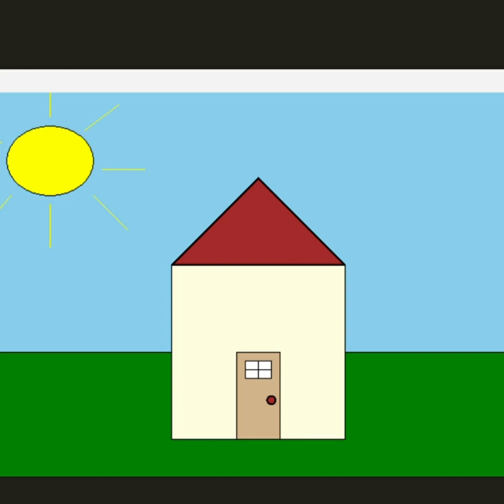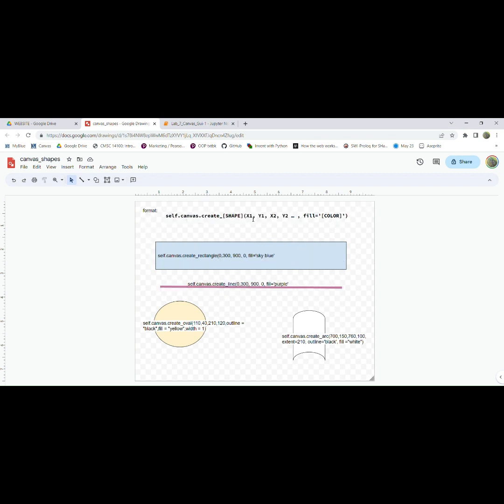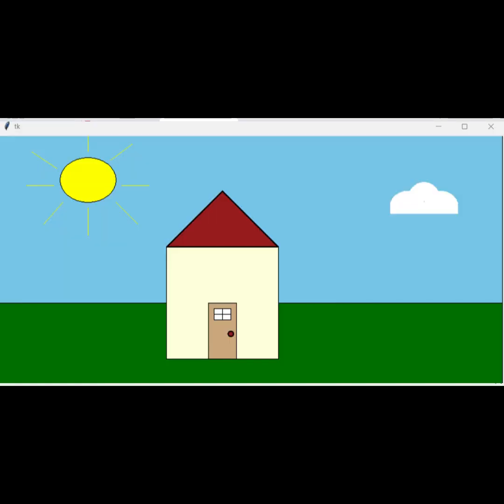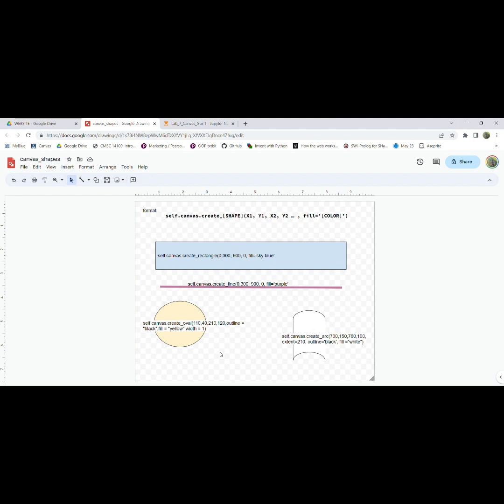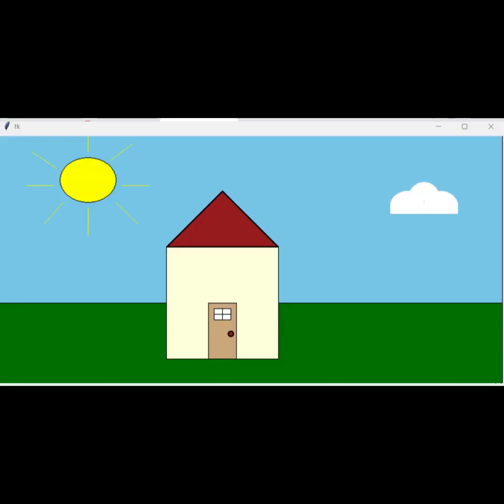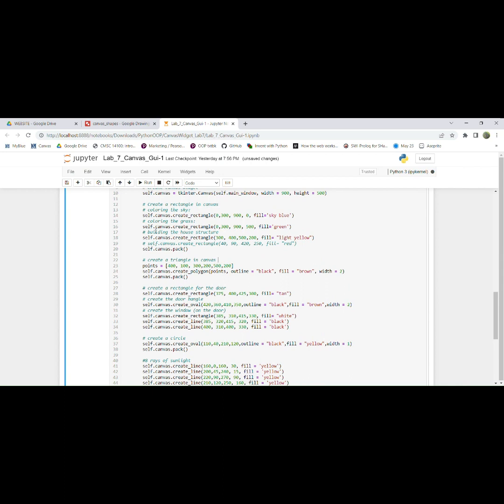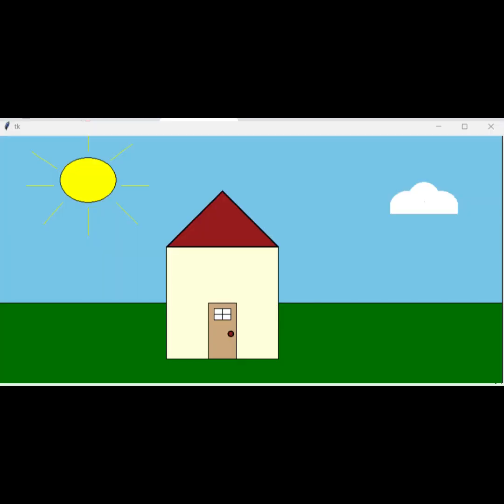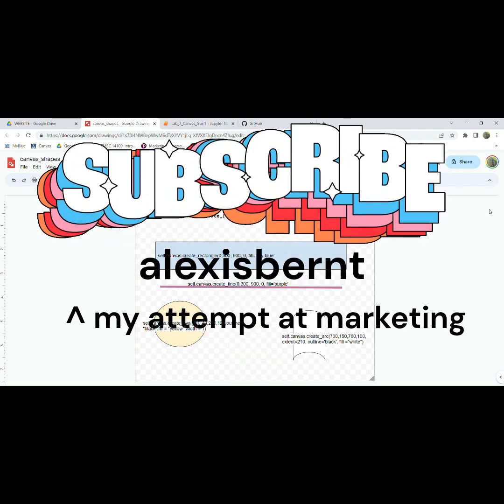BUILDING A HOUSE!!!! (using Python, tkinter, and Jupyter)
This video explains a simple project. The video demonstrates how you can use tkinter's canvas within Python to build a house.